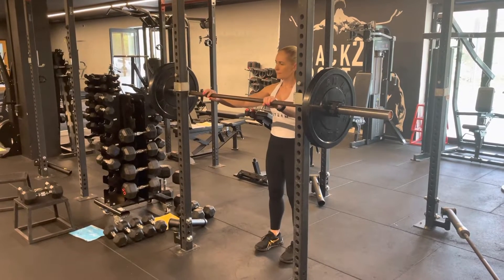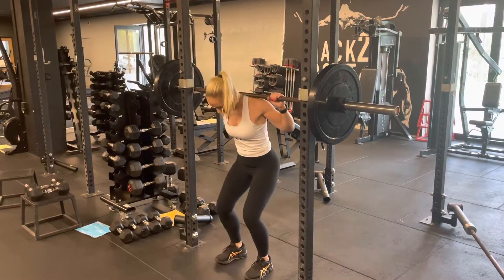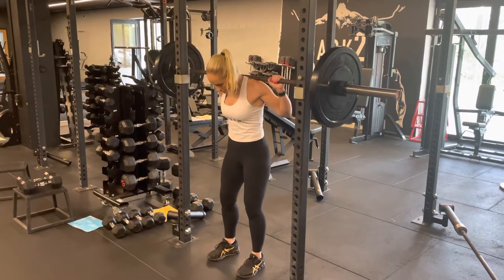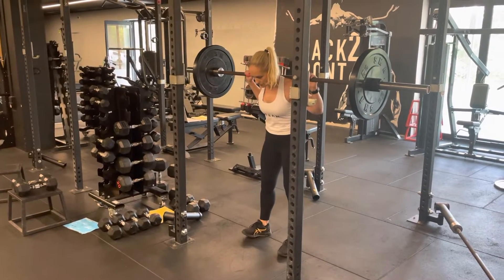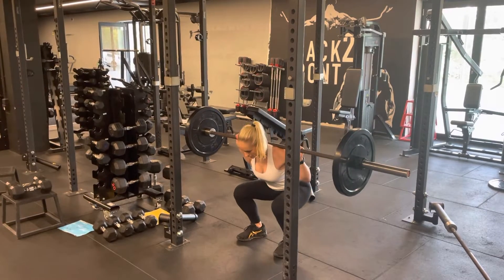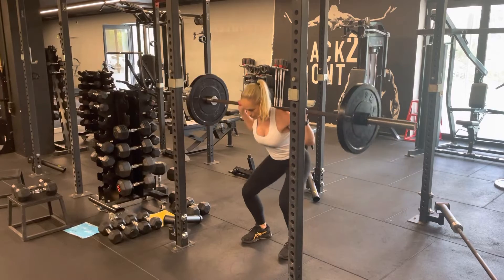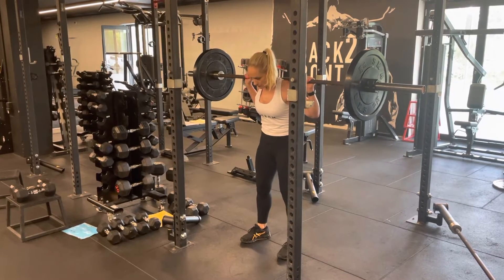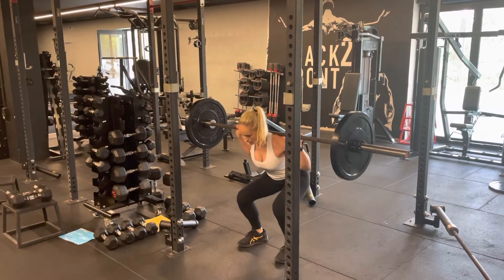Barbell 1 1/4 Squat